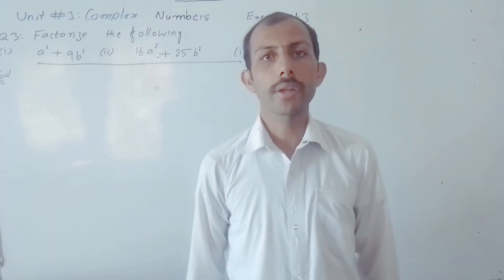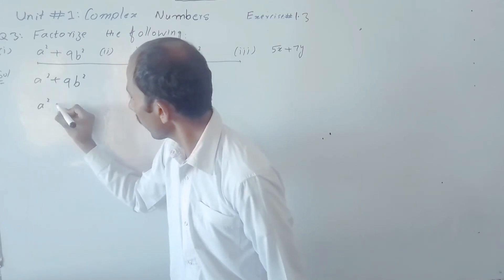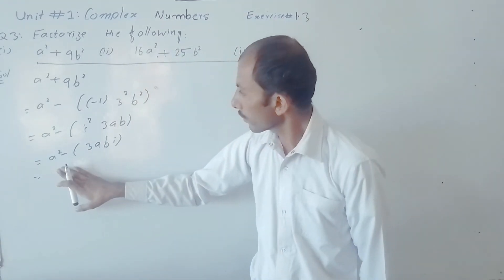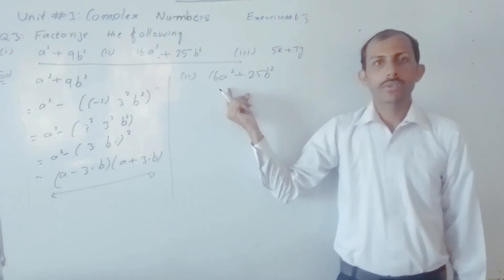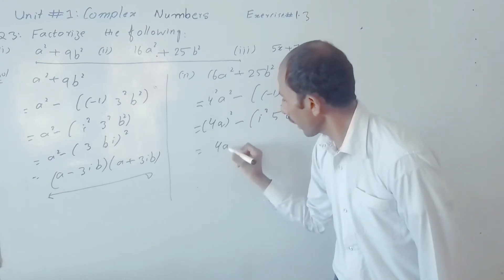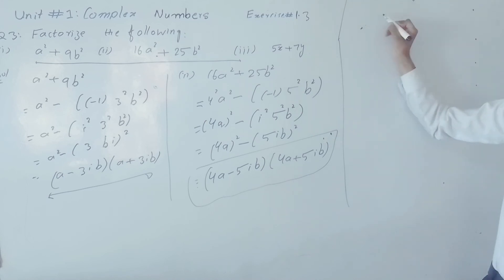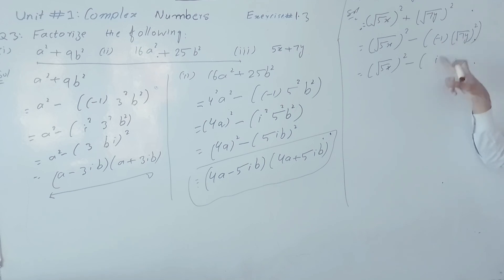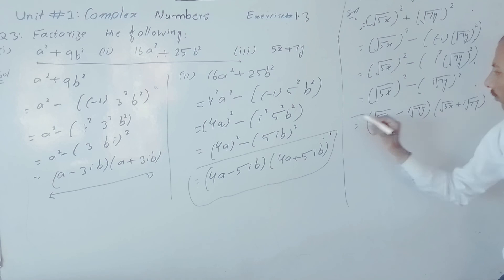Factorize the following (i) a^2+9 (ii) 16a^2+25b^2 (iii) 5x+7y